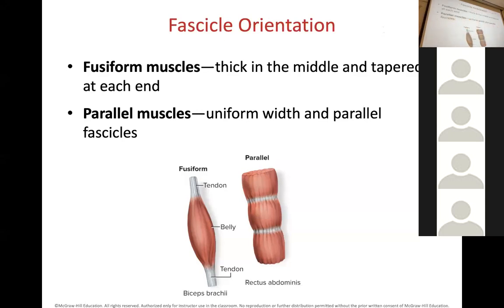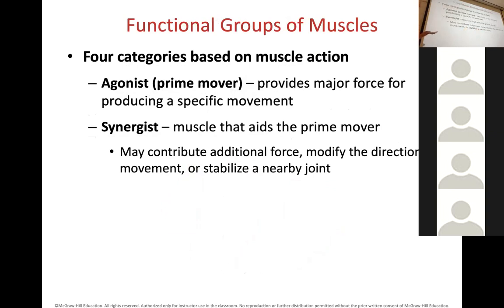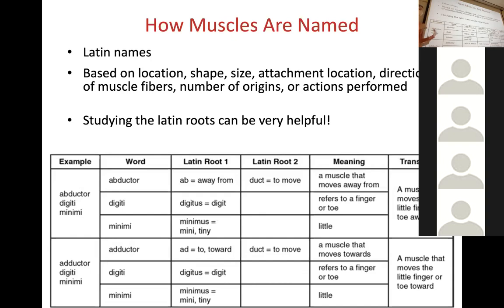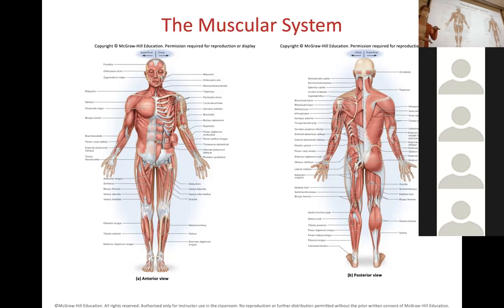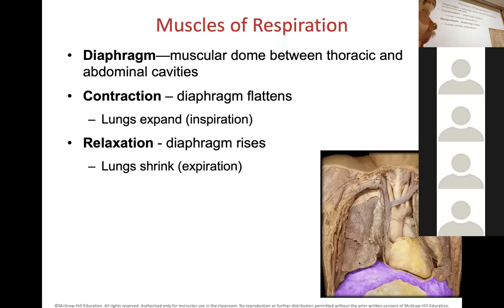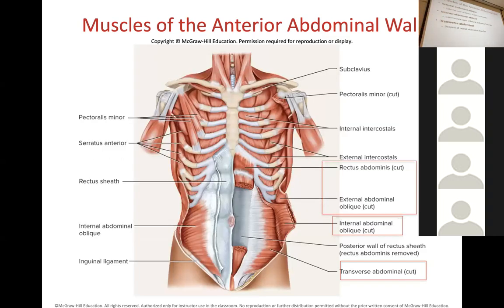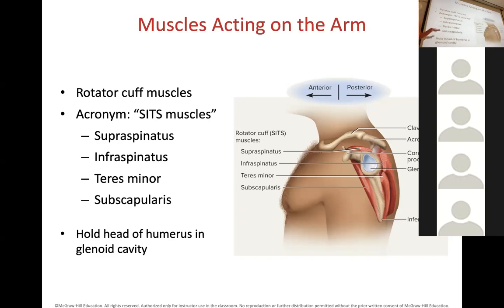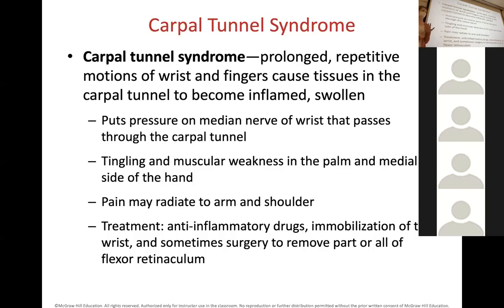BIOL2100(DEM02) Lecture - 3/31/2021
End of muscular system